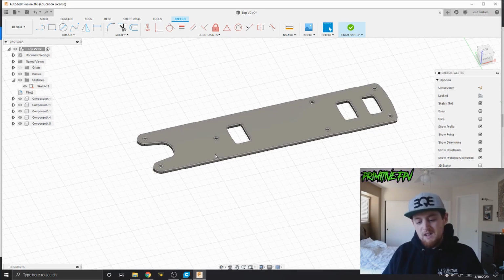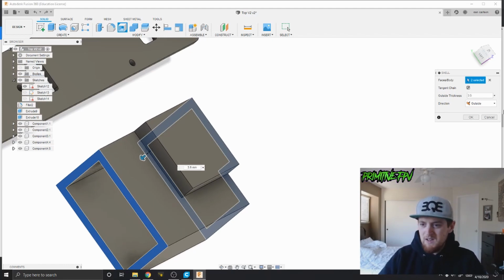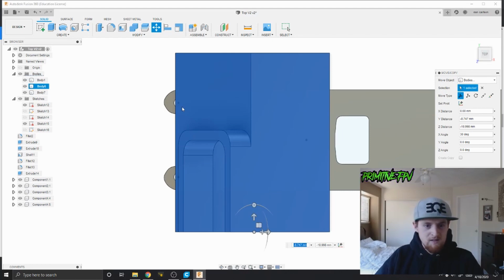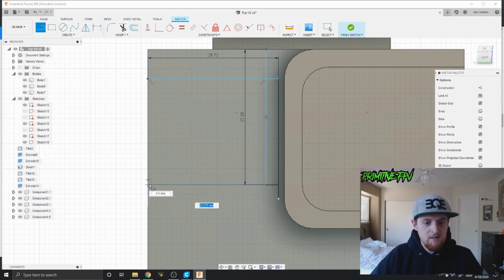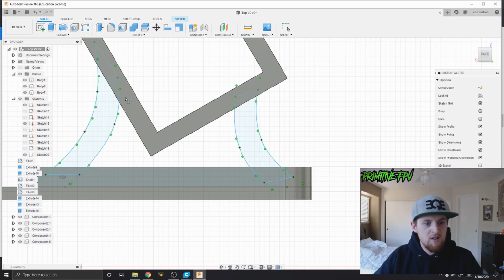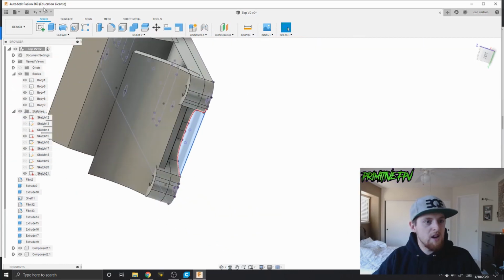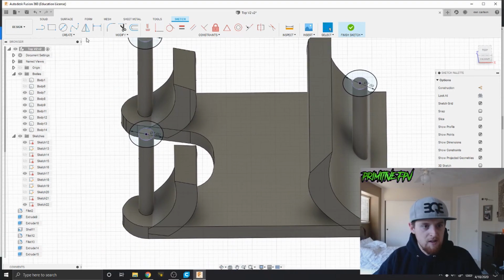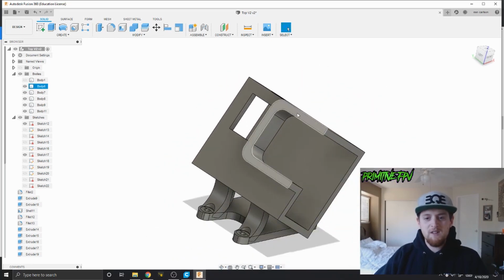How To Make A Go Pro Mount - Fusion 360 Tutorial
Fist video in the series where I go over some basics